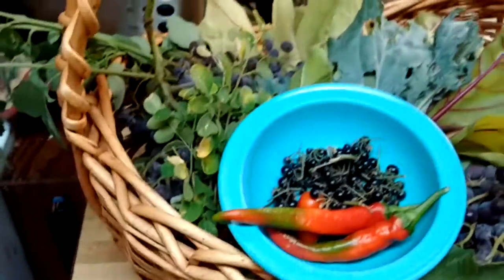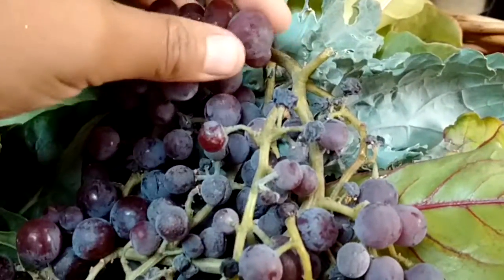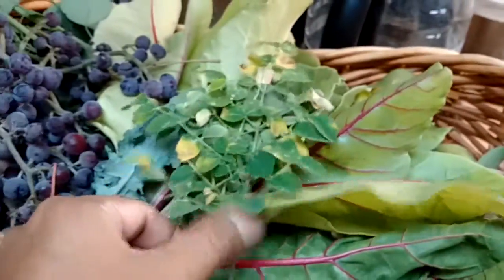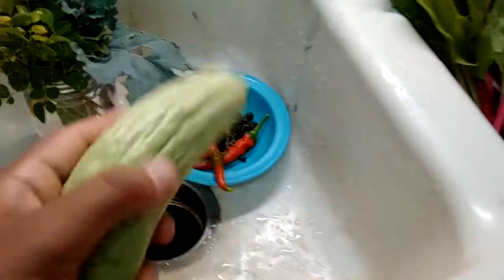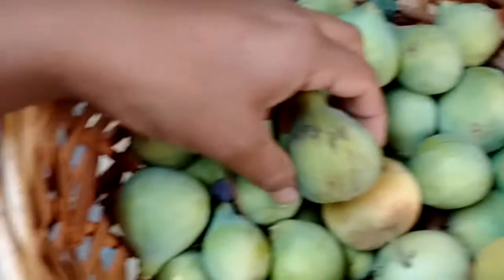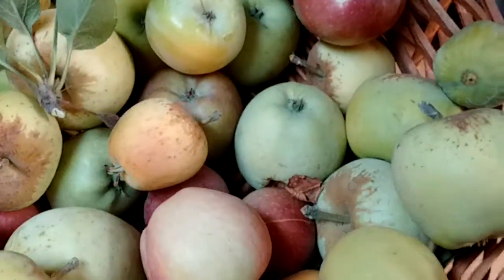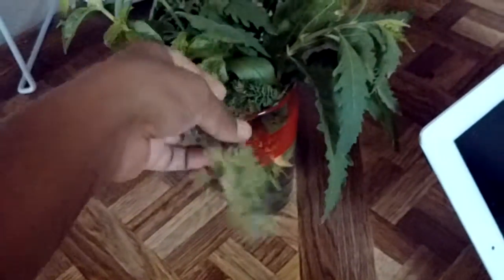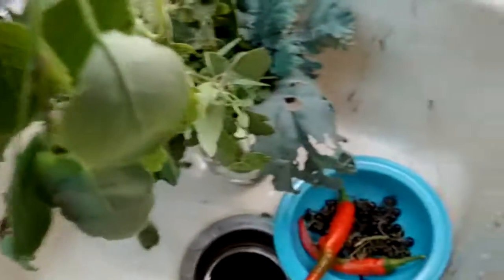Harvest Basket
Figs, papalo, chichiquelite and a few other things.